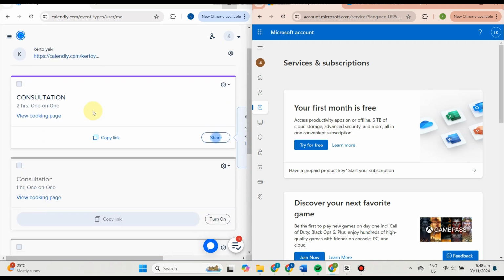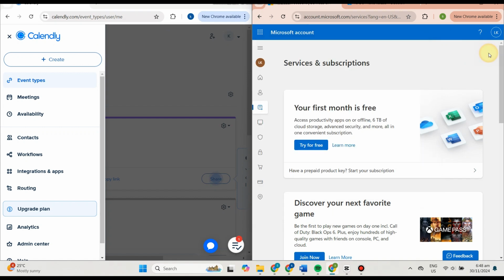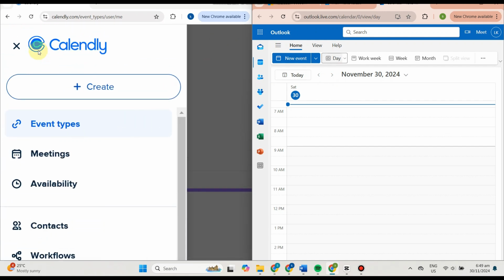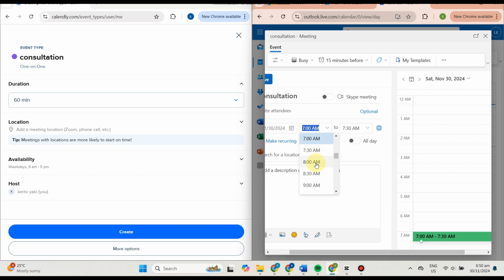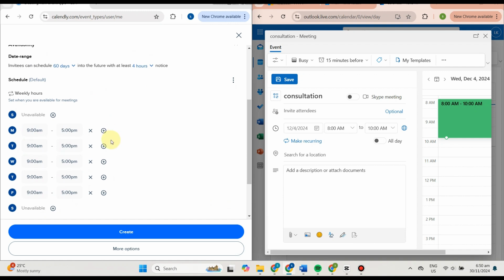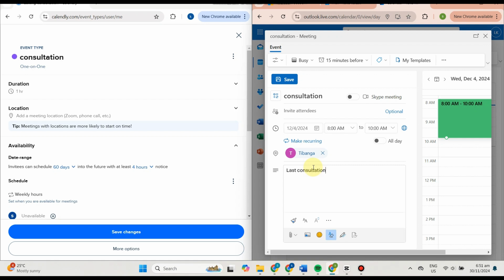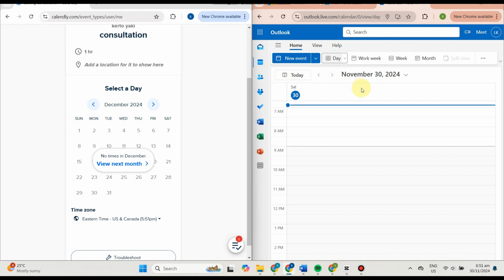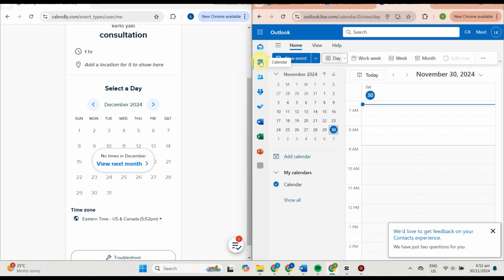Microsoft Bookings vs Calendly || Which Is Better?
Trying to decide between Microsoft Bookings and Calendly? In this video, we'll compare the two scheduling tools to help you decide which is better for your needs!